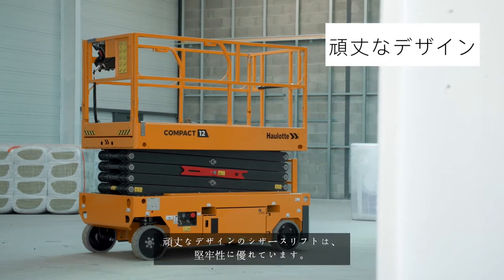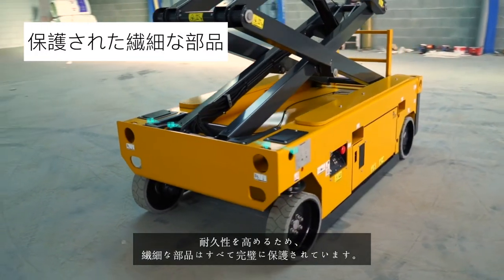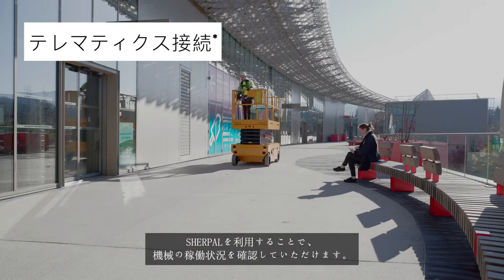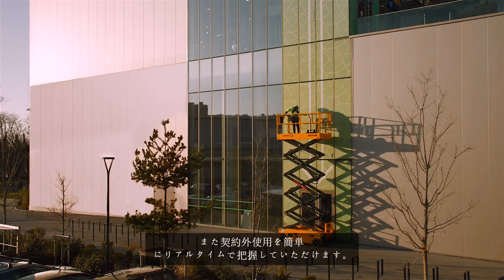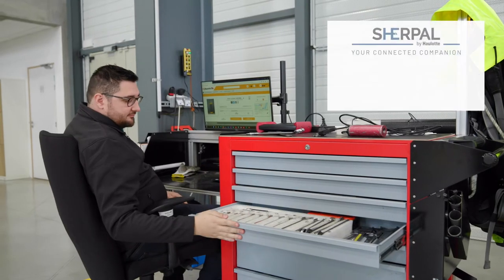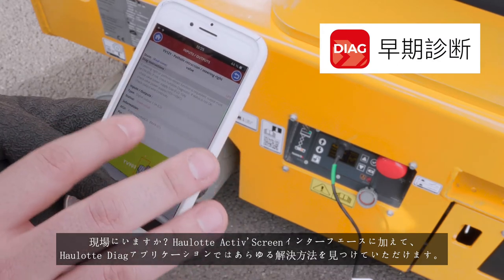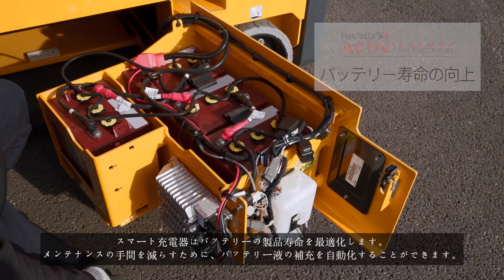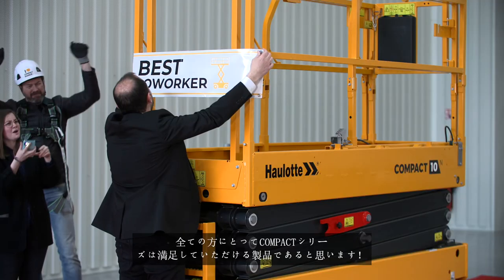Haulotte - Compact Range - JP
お客様の機械の使用頻度を理解しているからこそ、 Haulotteは、 あらゆる種類の安定した地面を移動することが可能な、非常に堅牢性 に優れた電動シザースリフトのシリーズを開発しました。スマートなデザイン、最大限の可用性、安全性の強化、そして、簡単 なメンテナンス： COMPACTシリーズはあらゆるニーズに応えます。

間違いなく、職場の仲間のような製品。